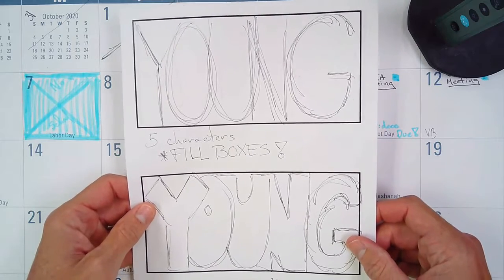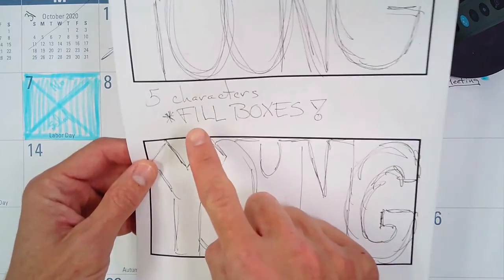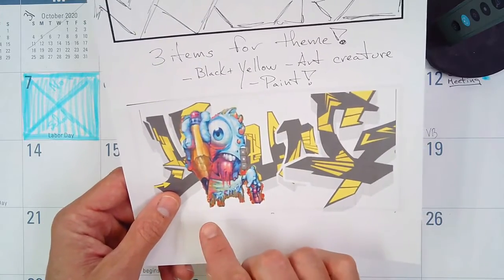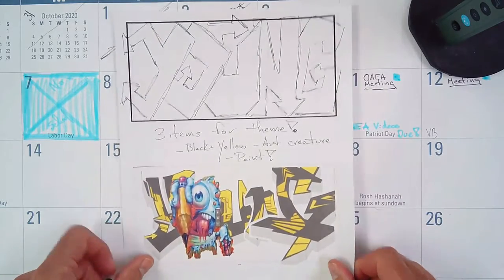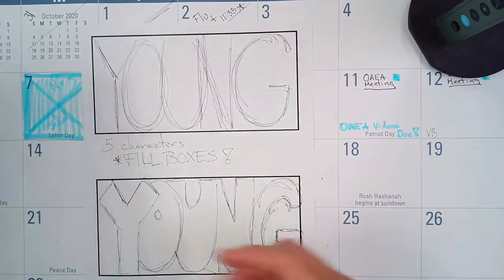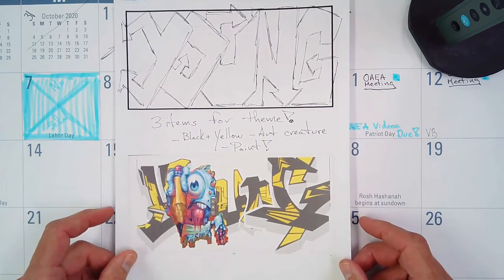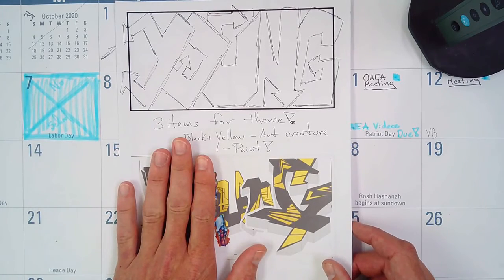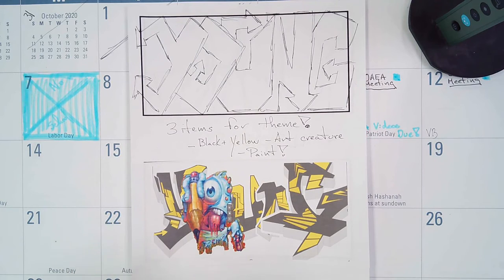Submitting Graffiti Sketches and Final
This is for work in 3D Graffiti for basic 3D Foundations Art Class